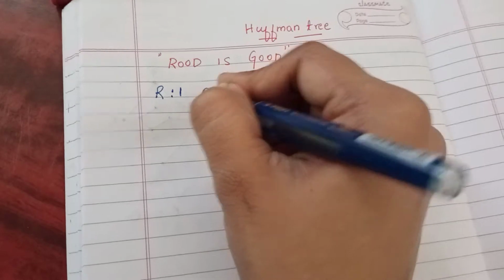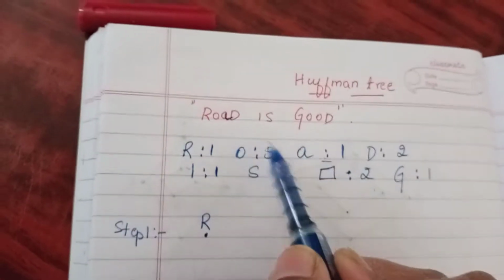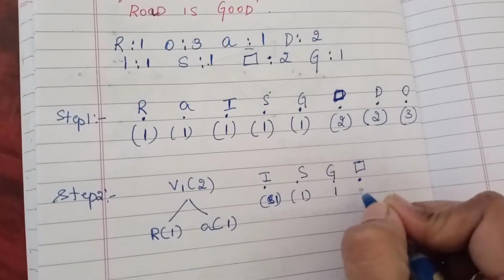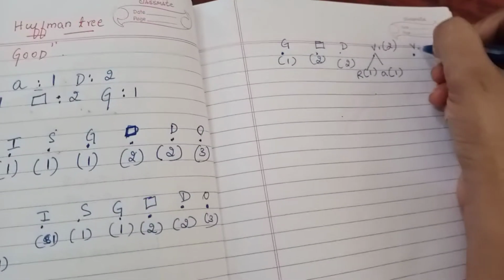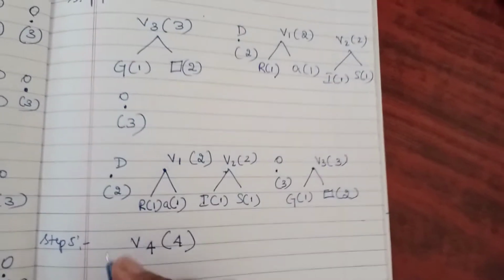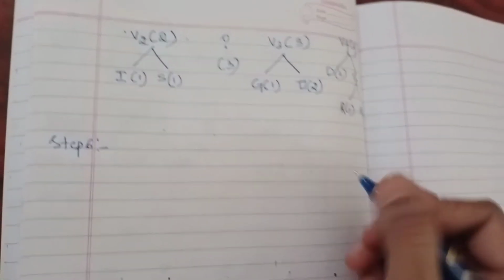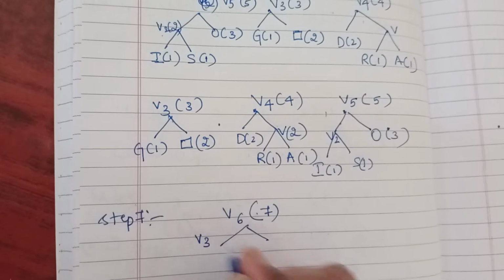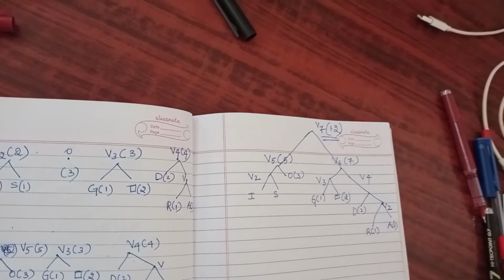HUFFMAN TREE PROBLEM